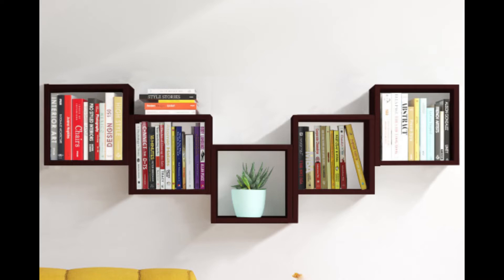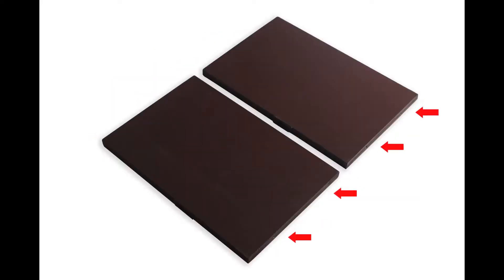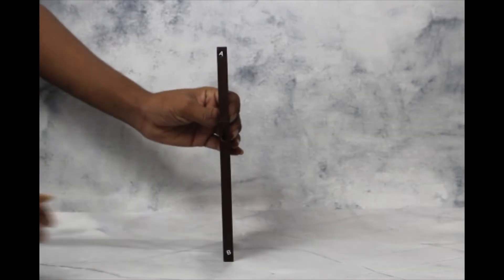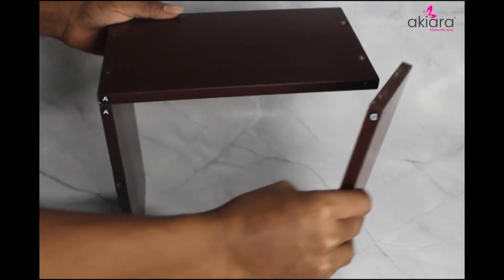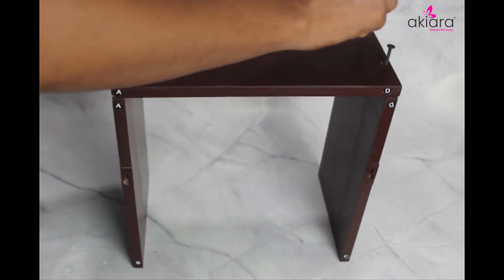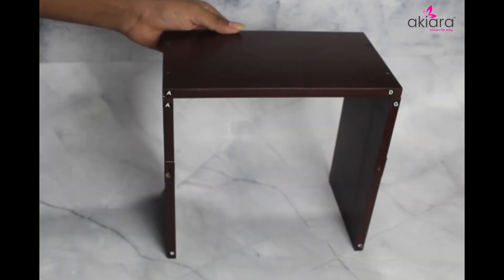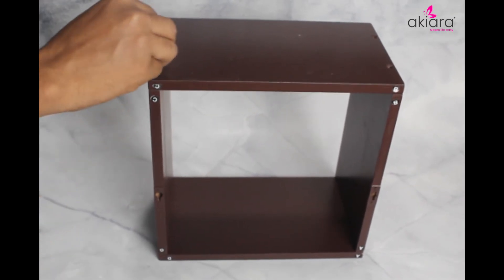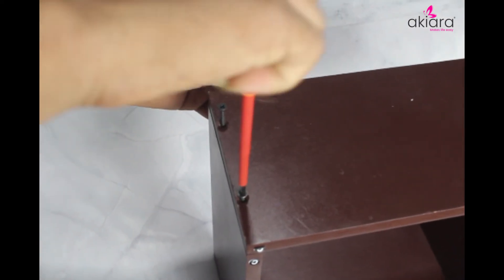Book shelf UNBOXING and Fitting / Portable book shelf best for House, Office hold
A unique and durable wall-mounted bookshelf is a staple of modern living. It gives premium look to home decor. Deep floating cube shelves offer a great place to display any collection of your favorite books in an organized way. You can place these shadow box shelves on a table or hang them on a wall. You can create your own design and give meaning to corners in the office, living room, or bedroom. If compared with plastic shelves, these wooden ones have a good capacity to hold weight up to 13lbs.